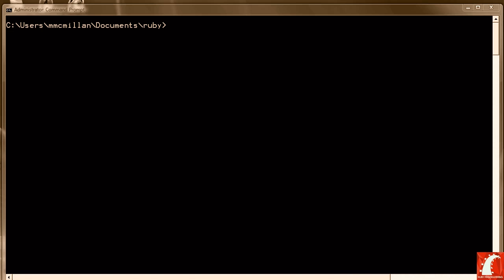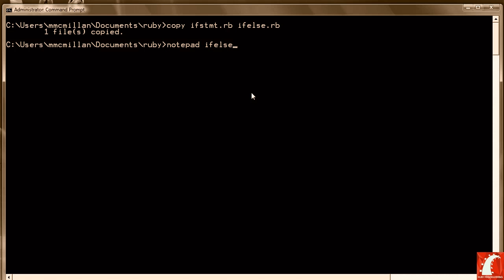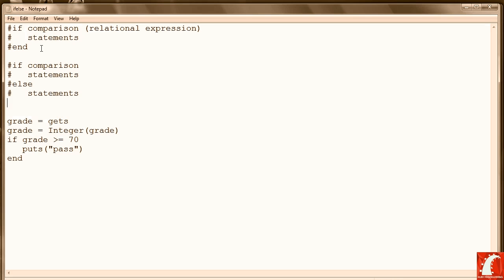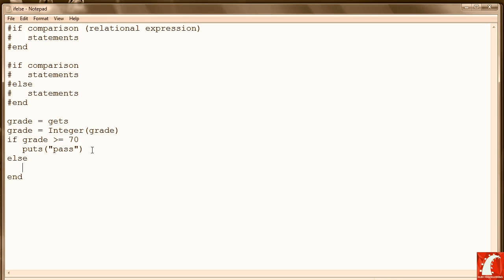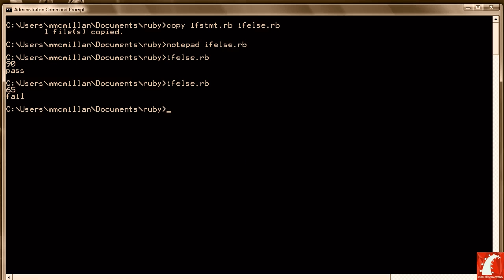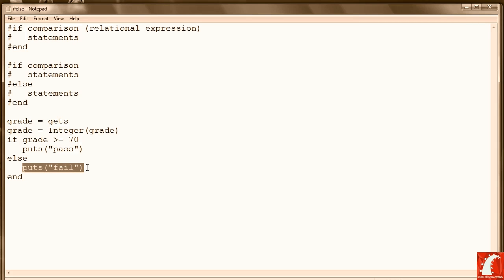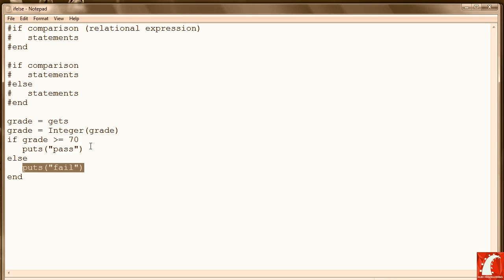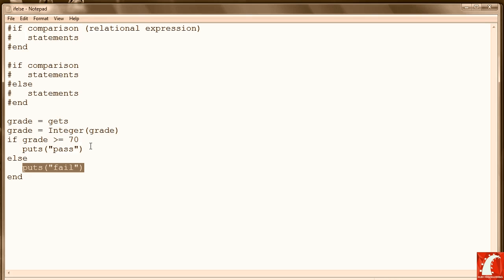23. If Else Statement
Presenting:
The Ruby On Rails Complete video Tutorials.

Rails are a web application development framework written in the Ruby language. It is designed to make programming web applications easier by making assumptions about what every developer needs to get started. It allows you to write less code while accomplishing more than many other languages and frameworks. Experienced Rails developers also report that it makes web application development more fun.

Lesson

Lesson

Lesson

Lesson

Lesson

Lesson

Lesson

Lesson

Lesson

Lesson

Lesson

Lesson

Lesson

Lesson